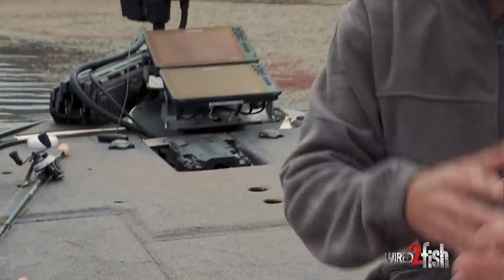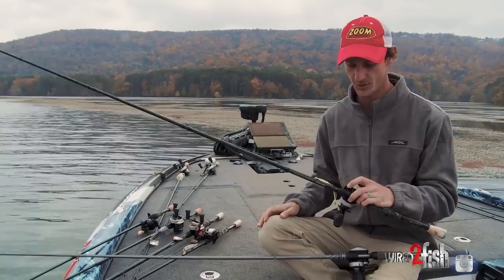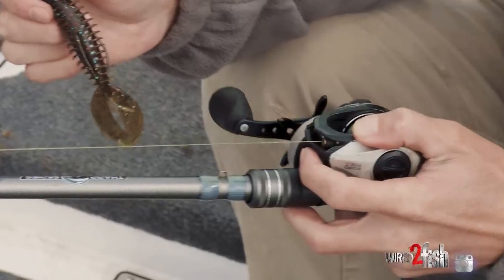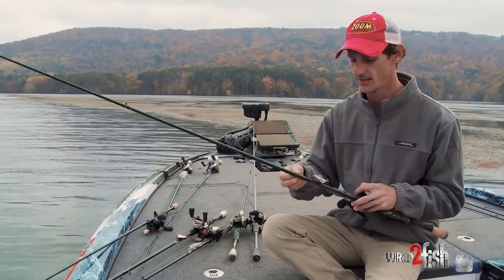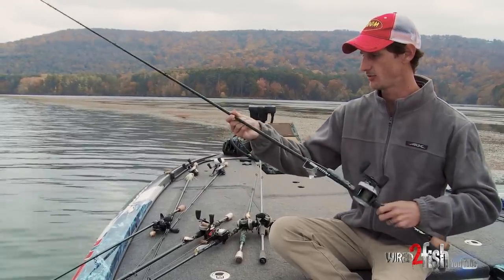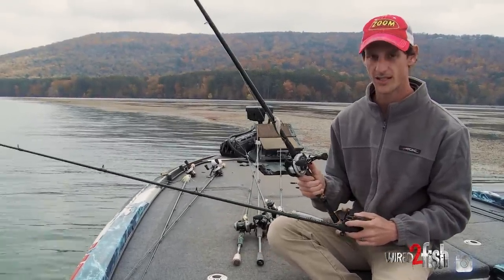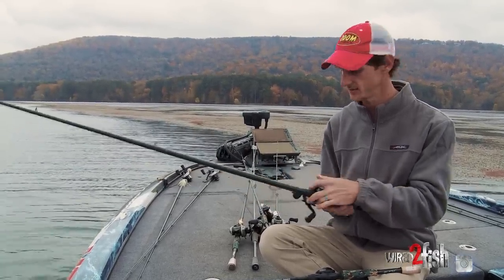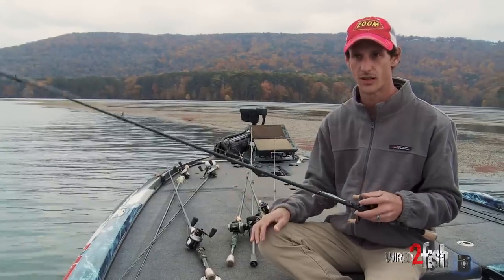Best Fall Bass Lures and Setups for Grass Lakes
You only need a handful of proven lures to dial the fall bass bite on grass lakes. Pro bass angler Brandon Cobb shares his entire roster of fall bass lures for lakes and reservoirs in the Southeast that span early, mid, and late fall transitions. As Cobb explains, grass thickness is a crucial determinant of which bait you should have tied on for any given situation.

Specific lures perform best based on grass thickness, depth, and the fish's mood. These setups will have you covered! *Featured product links at the bottom.

0:00 - Frog and punching setup: Cobb relies on the tried and true hollow-body frog and a pitching setup when bass are in mats or heavy grass. He doesn't obsess about frog color, so choose your confidence bait and get after it with a heavy casting setup and braid. He goes subsurface with a conventional flipping setup rigged with either a Zoom Z-Craw or Z-Hog and adjusts weight based on mat thickness.

2:06 -  Buzzbait around scattered grass: Cobb loves a buzzbait until water temps descend below 60 degrees. A buzzbait gets big bites and fishes clean over and around grass, making it an excellent search bait. He prefers fishing buzzbaits with a toad, as the bulkier plastic and legs allow you to slow the bait down depending on water temperatures. Cobb likes a heavy power rod with some tip for a blend of backbone but without pulling the bait out of the fish's mouth.

3:21 -  Finesse crankbait. A small crankbait is an excellent search bait in and around thinning grass and is a top pick when small forage is on the menu. A small profile round-billed bait comes through the grass with relative ease. Cobb chooses a bait that performs in the grass and adjusts running depth by changing line size. A smaller casting reel on a jerkbait rod gets it done.

4:31 - Lipless crankbait. Simply put, a lipless crankbait excels around grass, and Cobb uses them with year-round success. Line size is essential. Go too heavy, and you kill the bait's action. Too light, the bait runs too deep and gets buried in the grass. That's why Cobb advocates 16-pound fluorocarbon as the best all-around option. He uses them on a composite rod to improve hook retention.

5:32 - Jerkbait. It's the "get bit" bait when you need that extra triggering action. Cobb focuses his jerkbait efforts around grass edges, especially when the bite is tough. Stay on the edges with it, with deep-diving jerkbaits excelling in cold water, or fish over the grass tops with shallow running models. The bottom line is jerkbaits get bit when other baits fail to trigger bites -- they also carry over from the fall to winter bite.

• ROD - ARK Cobb Series "Old Faithful" Casting Rod, 7'3" Mag MH